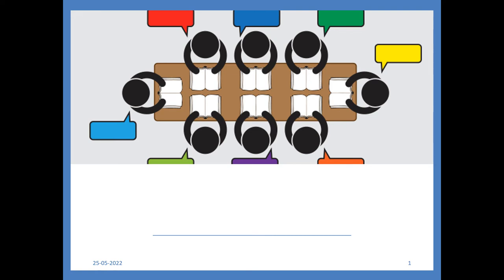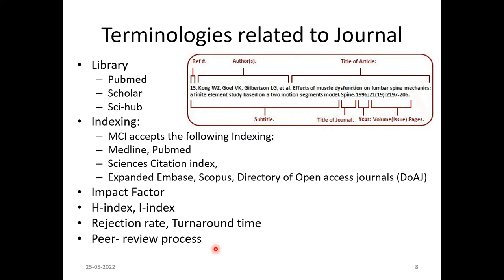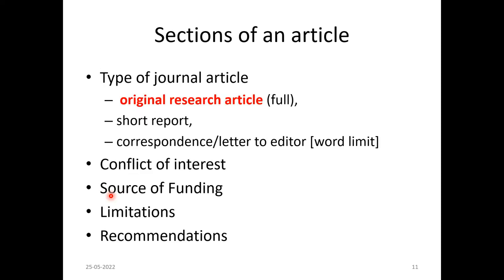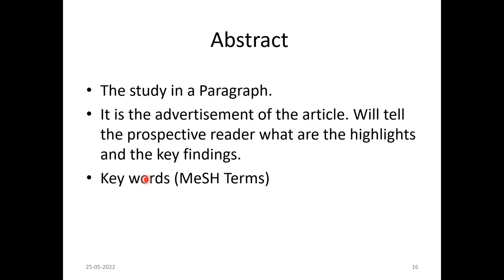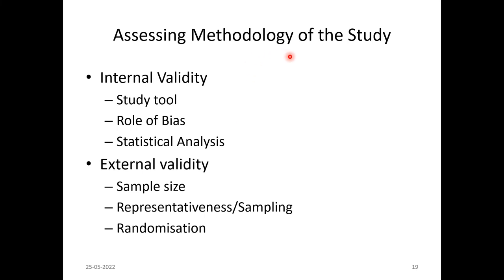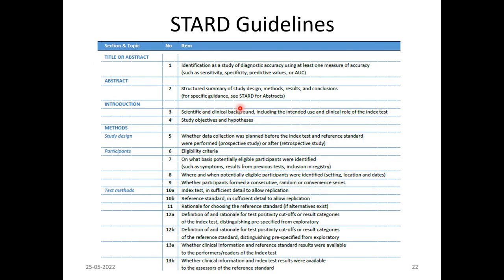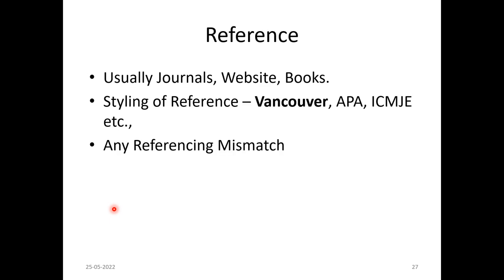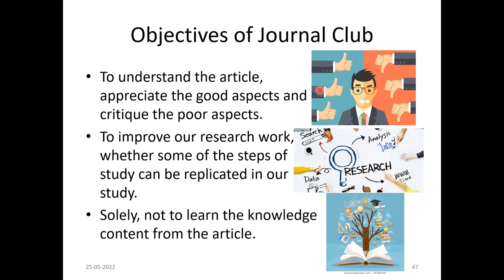🪧📜How to critique a Research article in Journal Club Presentation? -A step by step guide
description about various steps involved in critical appraisal of a journal article for journal club presentation

The Basic Structure of a Research article is very important. IMRAD (Introduction, Methodology, Results, Discussion) style is most commonly used. This is explained in this videos.
Structure of Research Article - IMRAD Style

Statistical tests:
How to calculate Kappa Statistic? Where to use Kappa? How to interpret and calculate in SPSS?

How to use Mendeley Software for Referencing?
Mendeley Demo
Mendeley Demo 2.0
How to edit citation and bibliography or create your own style using CSL editor in mendeley?

How to use Zotero Software for Referencing?
How to edit citation and bibliography or create your own style using CSL editor in Zotero?